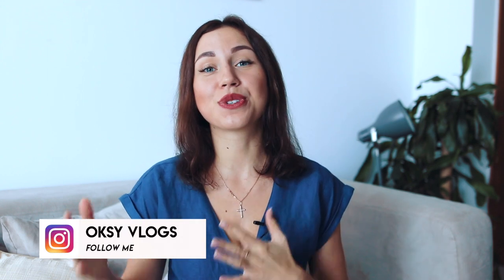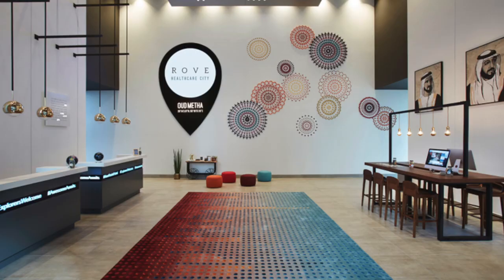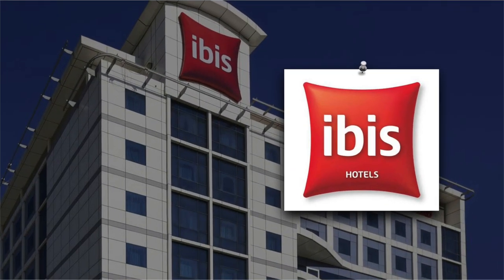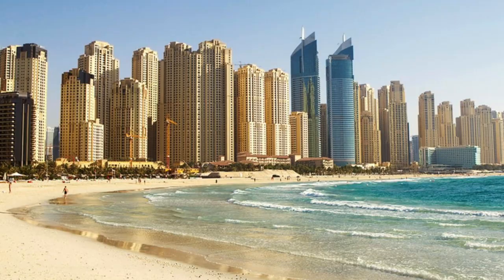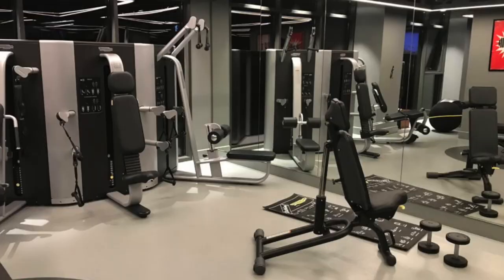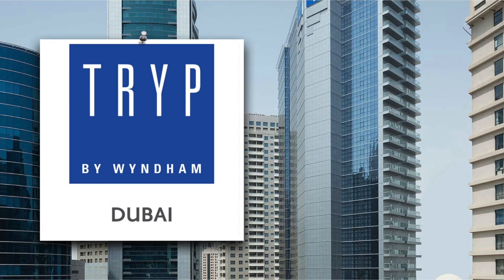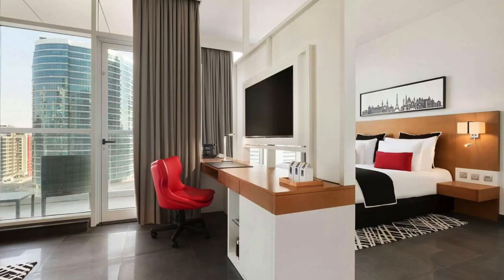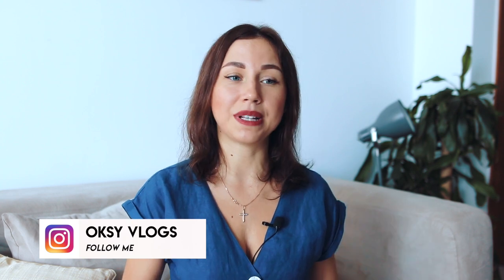5 Best Budget Hotels in Dubai 2020.